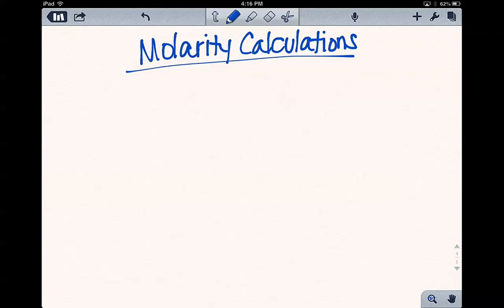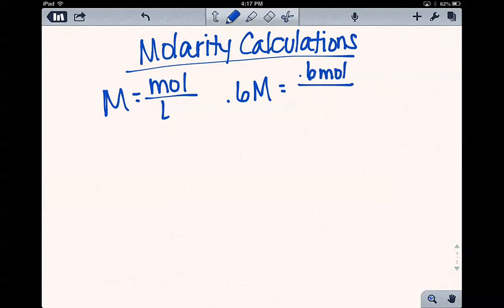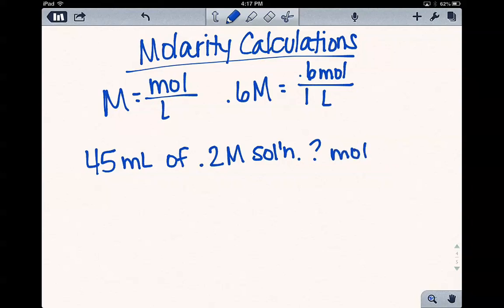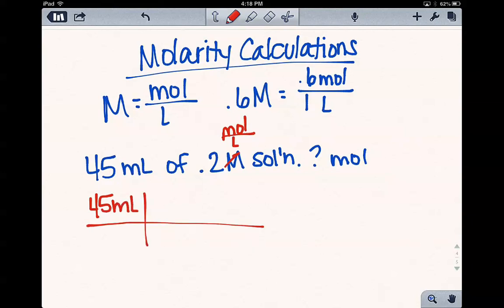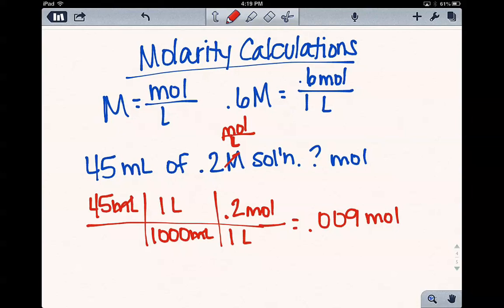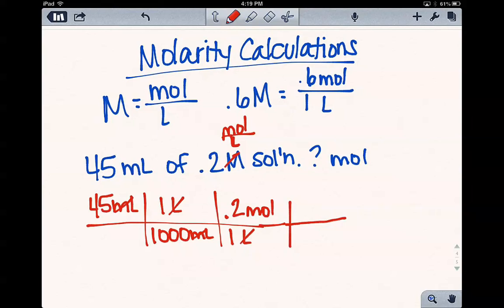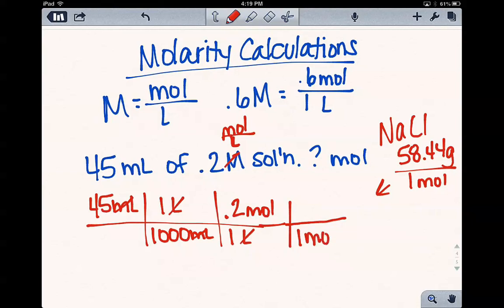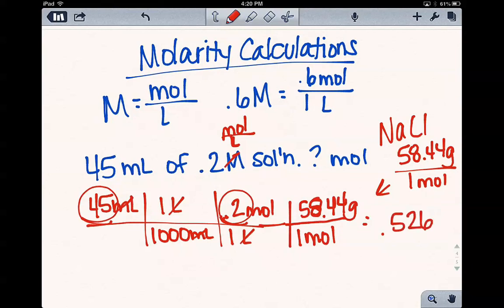LM Unit 10 Molarity Calculations